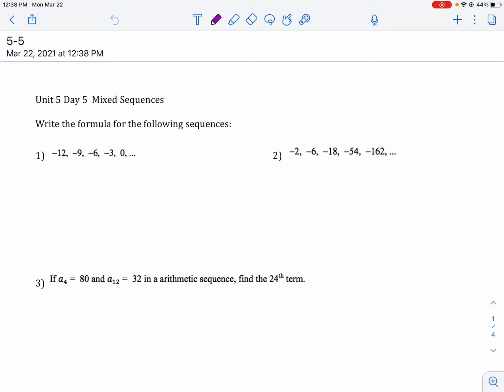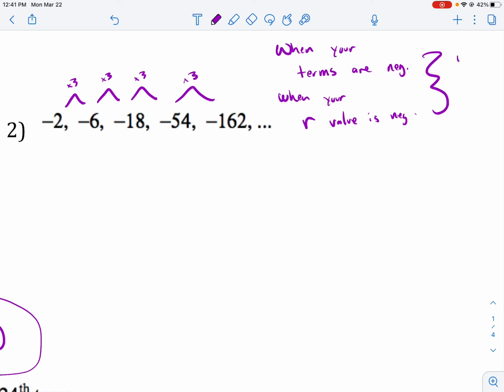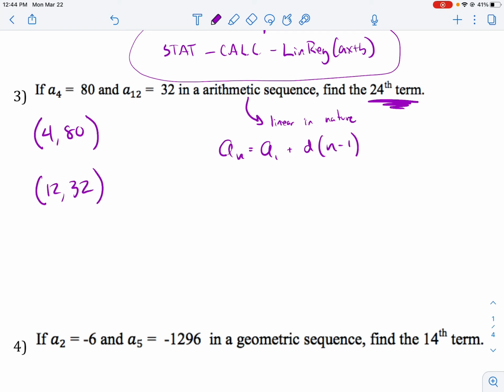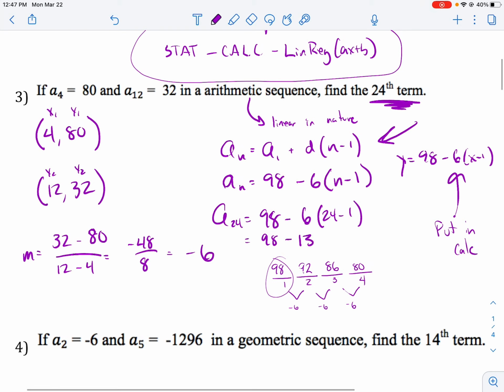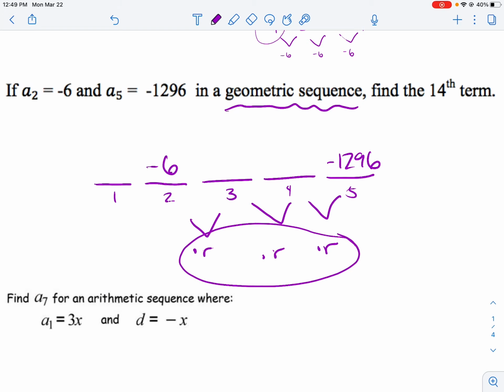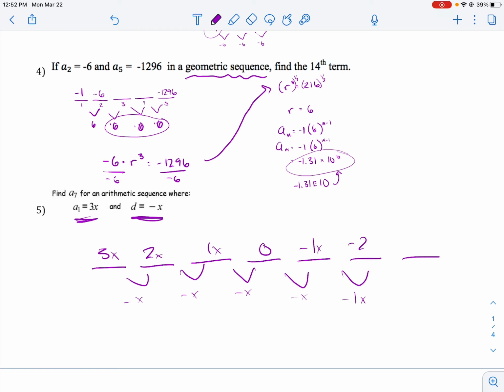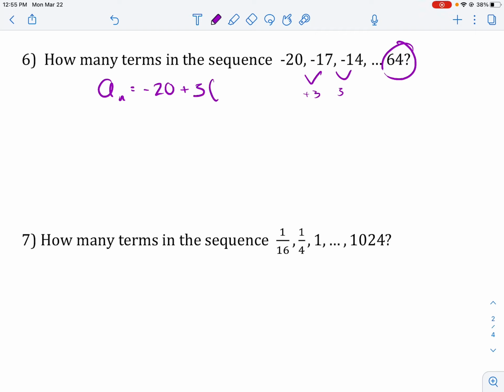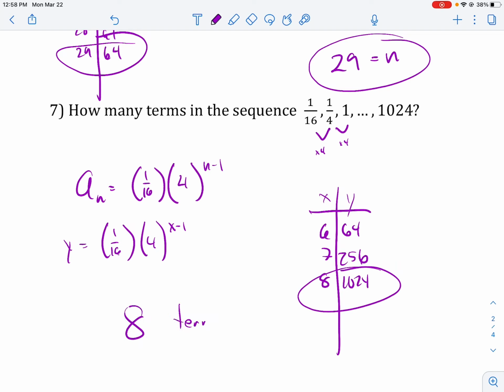Unit 5 - Day 5